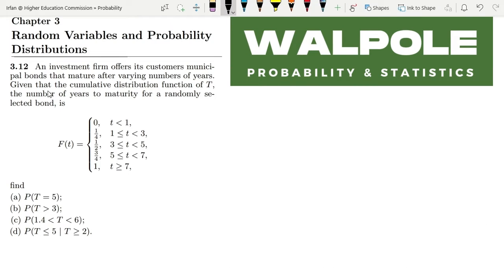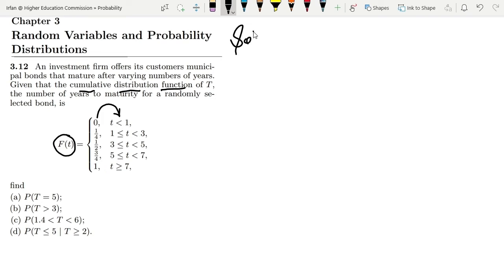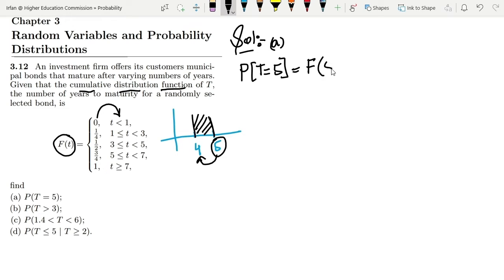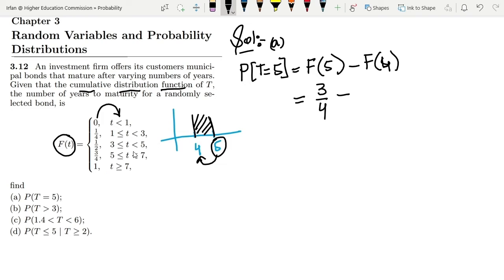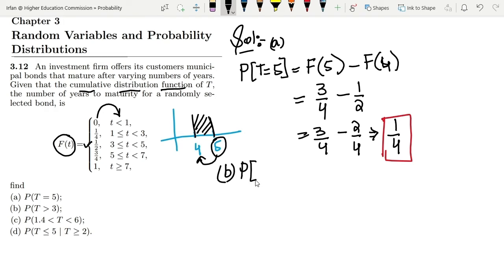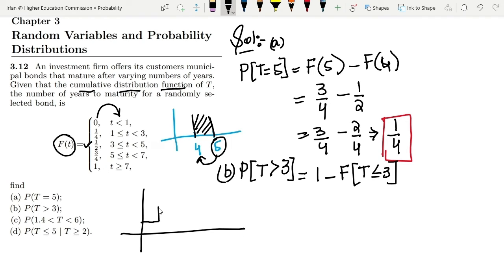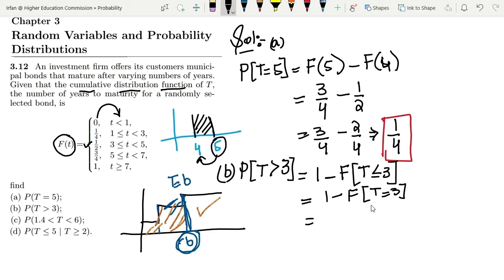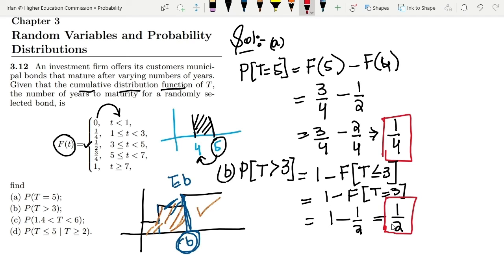CDF Problem 3.12 | Probability & Statistics for Engineers & Scientists by Walpole | Solution Chap 3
In previous sections, the conceptual overview of more advanced topics and the distinction between probability density function (PDF) and cumulative distribution function (CDF) has ben explained. This video describes the fundamental concepts related to CDF and its usage in the form of problem 3.12 of exercise.

3.12 An investment firm offers its customers municipal bonds that mature after varying numbers of years. Given that the cumulative distribution function of T, the number of years to maturity for a randomly selected bond, is

Happy Learning :-)